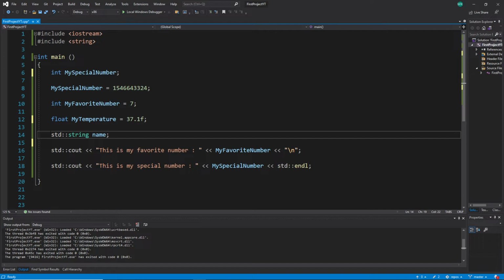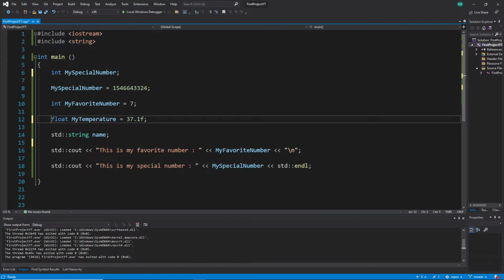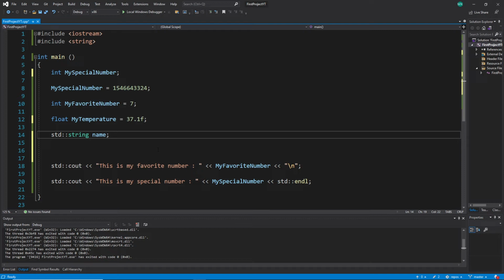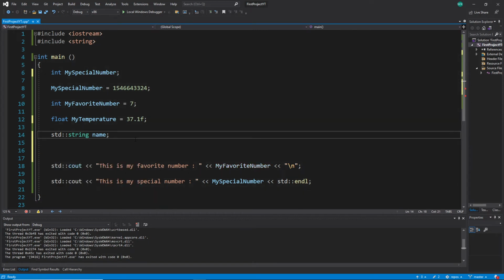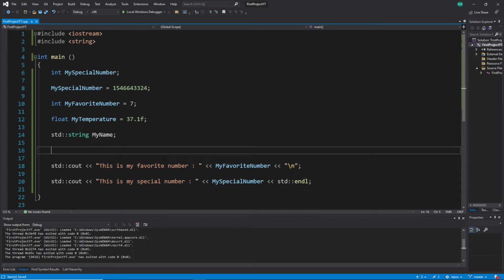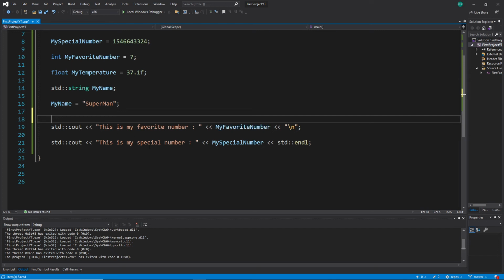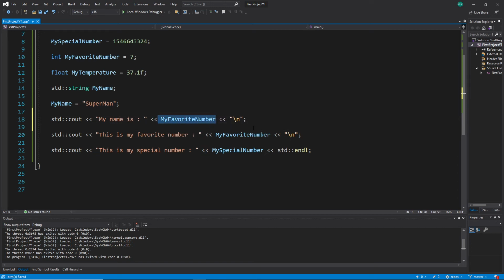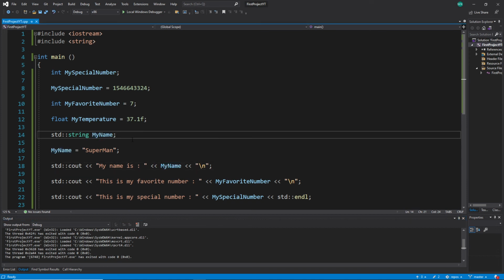C++ Beginner Tutorial - Basics - Video 13 - Variables non primitive type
We learn here std::string.